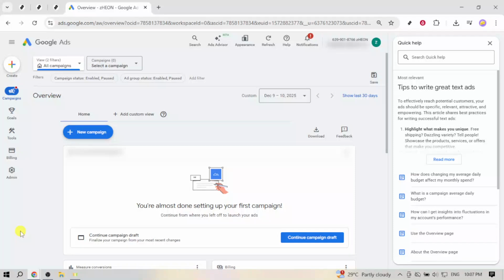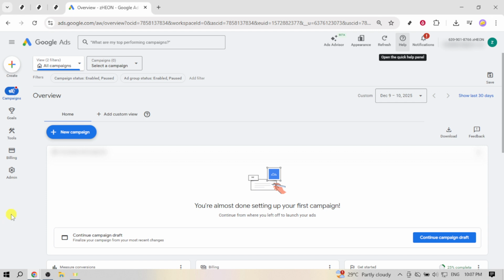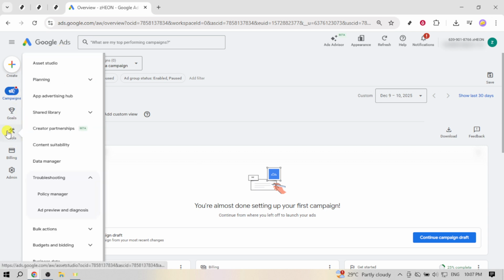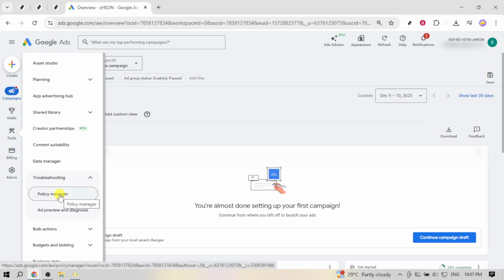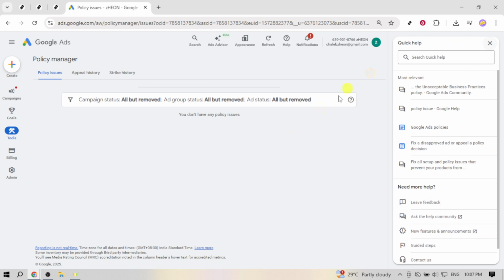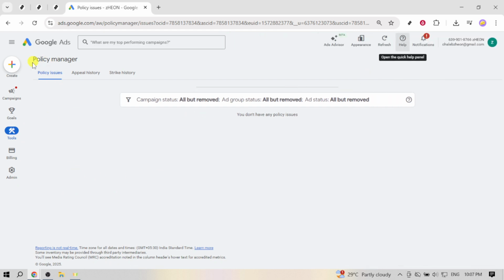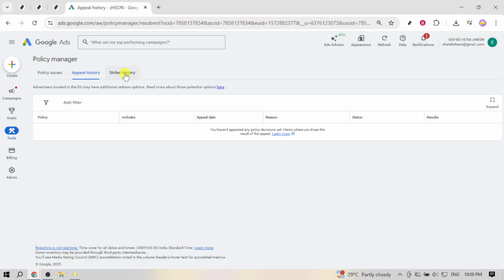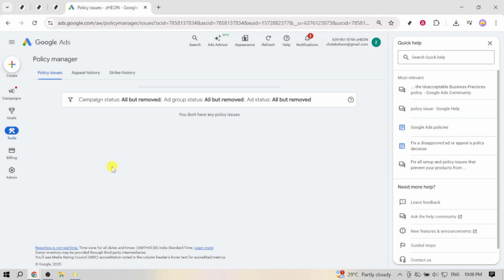How To Fix Destination Not Working Google Ads (New Method)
How To Fix Destination Not Working Google Ads (New Method) In this video, I’ll show you how to fix the “Destination Not Working” issue in Google Ads using a new method. This tutorial walks you through troubleshooting destination URL errors, checking landing pages, and ensuring your ads run smoothly. Whether you’re running search campaigns, display ads, or tracking conversions, this guide makes fixing destination issues in Google Ads quick and easy.